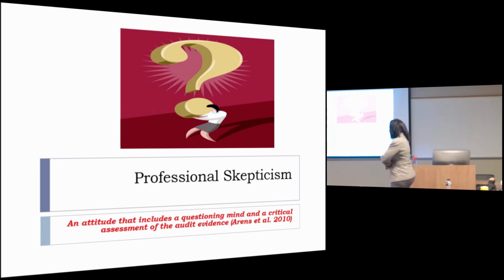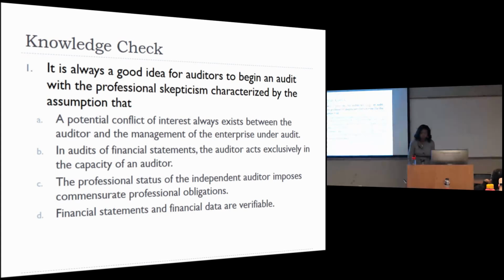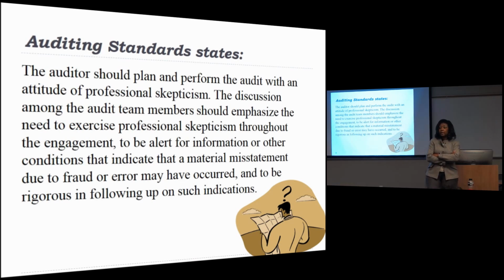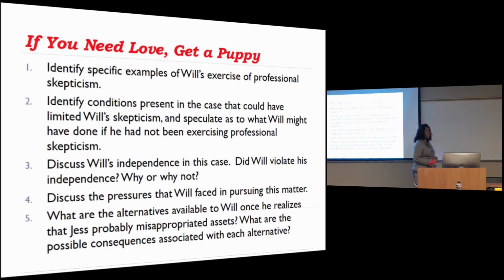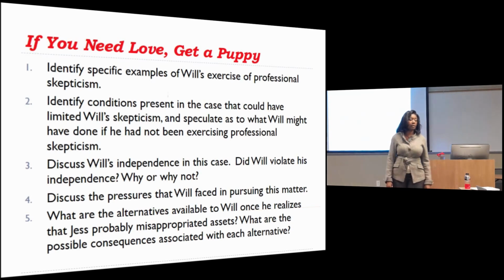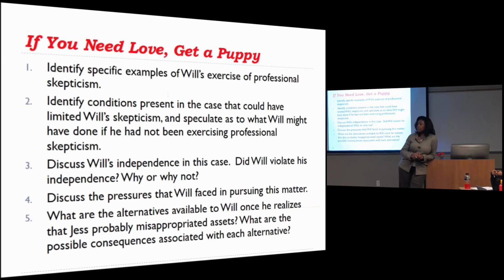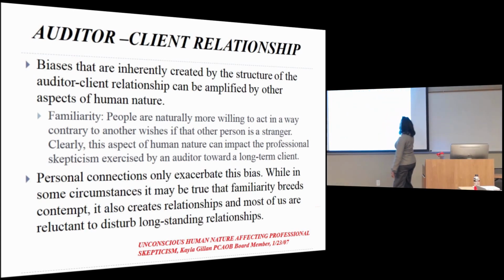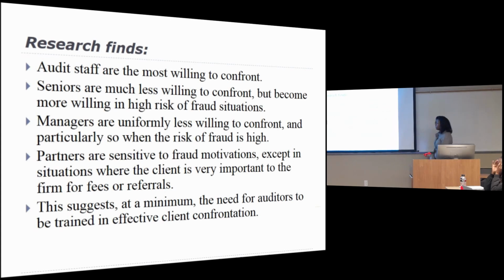Auditing: Lecture 8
Auditing: Professor Brown-Liburd
Lecture #8

Time Stamps:

5:38 Knowledge Check

11:02 What is Professional Skepticism?

15:05 Auditing Standards states:

19:44 If You Need Love, Get a Puppy

43:13 Do auditors exercise significant professional skepticism?

44:03 Auditor-Client relationship

45:40 Professional Skepticism in Auditing

48:08 Research Finds:

Summary of Lecture:

In this lecture, Professor Brown-Liburd discusses the importance of professional skepticism, a case called "If You Need Love, Get a Puppy," the auditor-client relationship, and research finds with regard to Auditing.